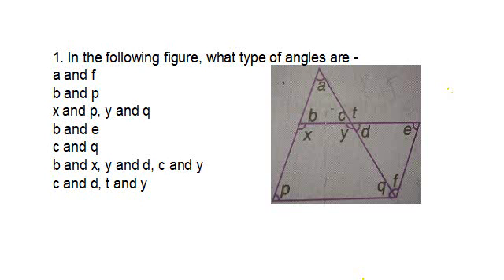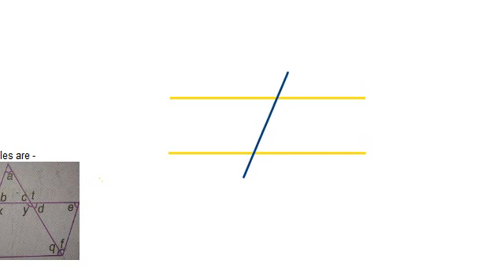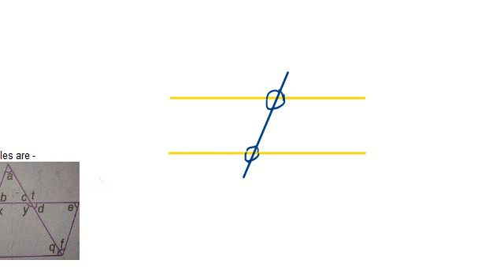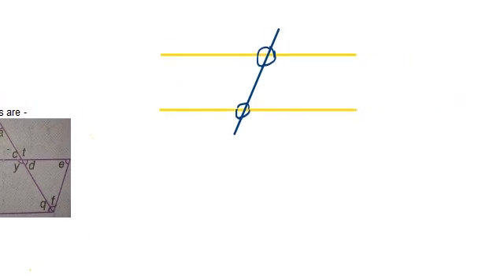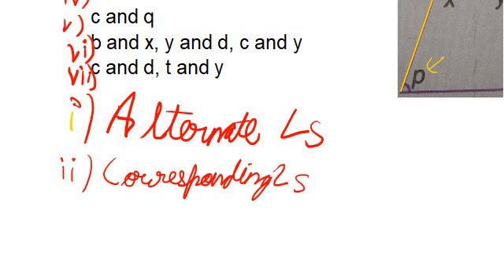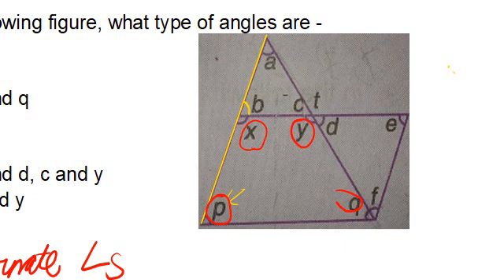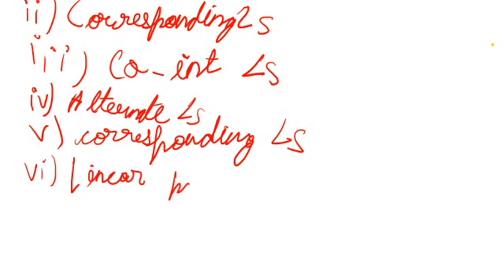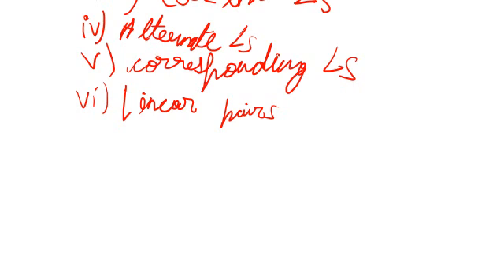Q1 Ex 12 ICSE Mathematics Today Class 7 | Chapter 12 Parallel Lines | ICSE Math Class 7